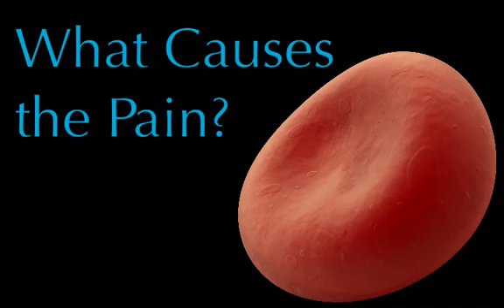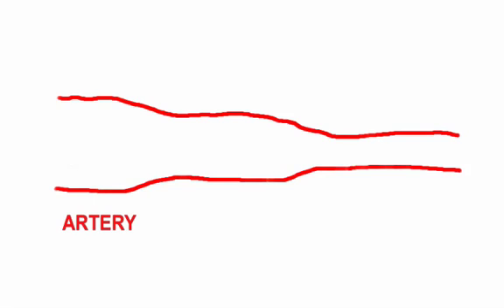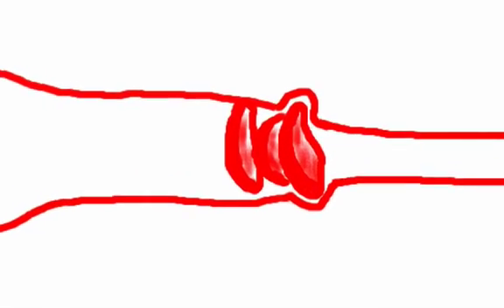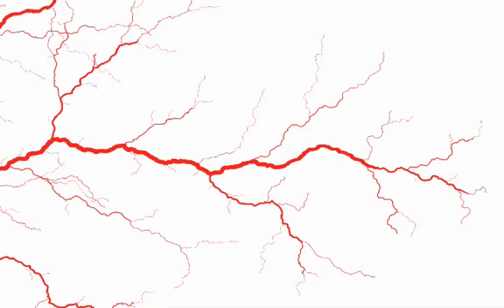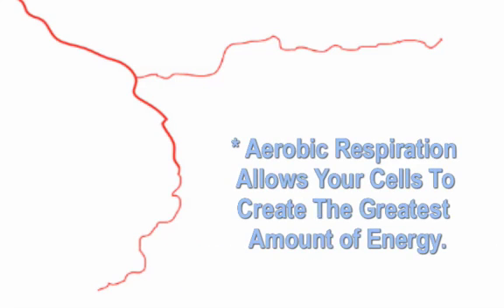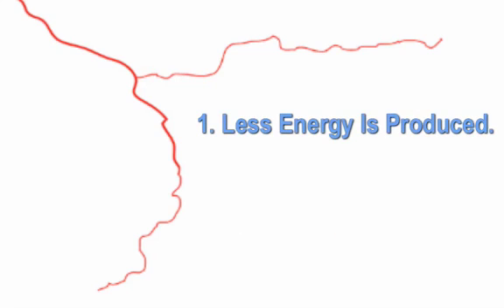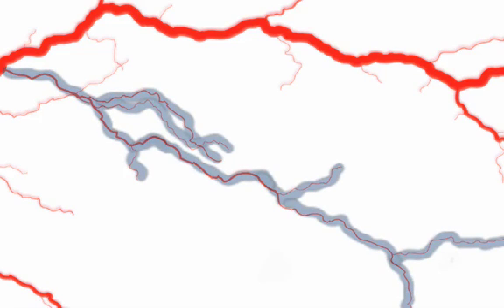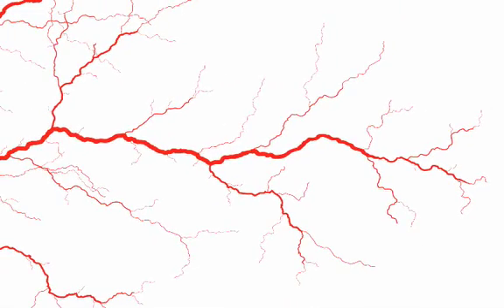What Causes The Pain in Sickle Cell Anemia?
This set of educational videos is designed to help free you from the pain caused by sickle cell anemia so you can regain your energy and lead a more normal life.
The following 8 videos will address the 4 major contributing factors to your pain and lack of energy:

Video 1 -- What Causes the Pain in Sickle Cell Anemia?  This video is foundational to understanding the underlying cause of most of the pain associated with sickle cell anemia.

Video 2 -- The Importance of Nitric Oxide in Sickle Cell Anemia!  Proper nitric oxide production is critical in reducing the pain and improving your energy.  It all centers on the health of your endothelial cells.

Video 3 -- How ProArgi-9 Plus Addresses Proper Nitric Oxide Production!  ProArgi-9 Plus is a unique and clinically proven product that actively repairs and nourishes your endothelial cells to improve their ability to properly produce nitric oxide to aid those with sickle cell anemia.

Video 4 -- Two Additional Complications Not Properly Addressed in Sickle Cell Anemia!  These two complications have a significant impact on your health.  When you properly address the destructive nature of the enzyme arginase and the short life span of sickle cells, you can significant impact your lack of energy.

Video 5 -- What's the Answer to the Pain and Lack of Energy in Sickle Cell Anemia!  ProArgi-9 Plus helps to address the 4 major contributing factors to the pain and lack of energy associated with sickle cell anemia.  Learn how ProArgi-9 Plus repairs the endothelial cells, improves nitric oxide production, bypasses the negative effects of arginase, and helps facilitate the production of red blood cells.

Video 6 -- Foods That Contain L-Arginine, L-Citrulline, and Folic Acid!  This video helps you understand which foods are good choices and how much food you need to consume for a therapeutic effect in improving your nitric oxide production.

Video 7 -- Food versus Supplementation for L-Arginine and L-Citrulline!  This video examines the cost of supplementation versus food so that you can best use your dollars to improve your energy and reduce your pain.

Video 8 -- Family Planning and Genetics in Sickle Cell Anemia!  Those with sickle cells are often concerned about passing on their genetic disorder to their offspring.  This video helps you understand the potential genetic combinations and the level of risk to your offspring.

Dan Hammer -- Helping to Save a Million Lives So They Can Enjoy Life to the Fullest!